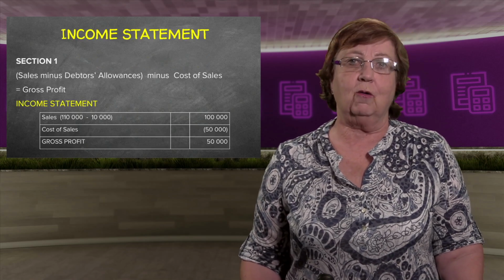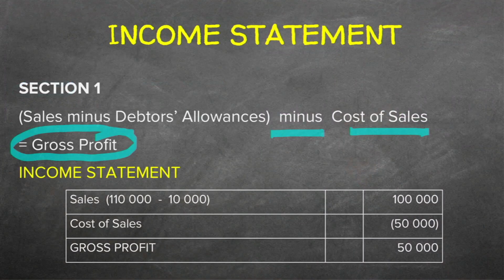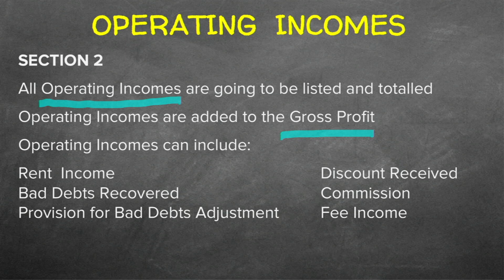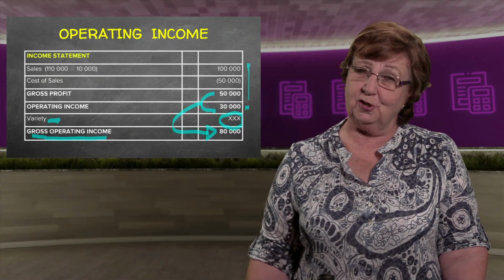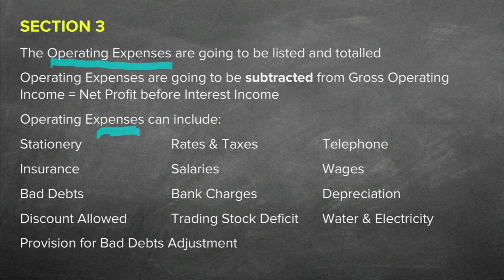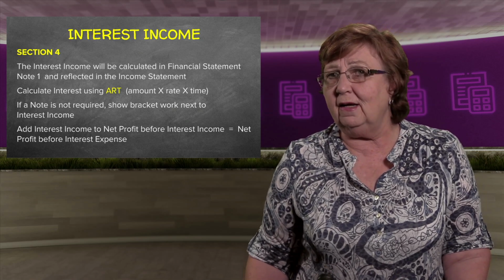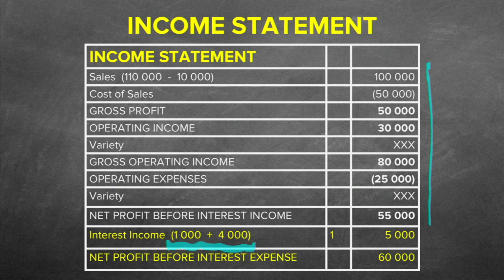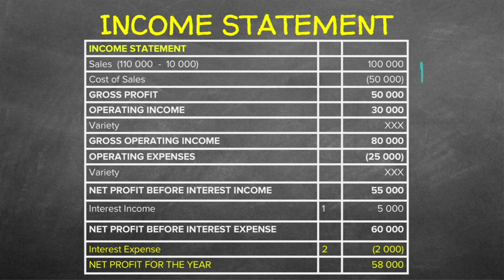4.1 FINANCIAL STATEMENTS - INCOME STATEMENT